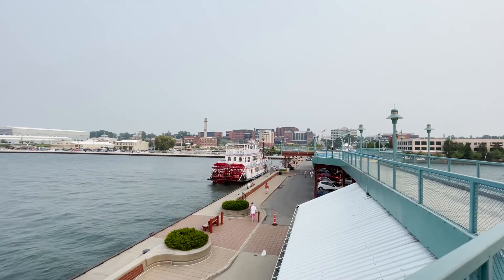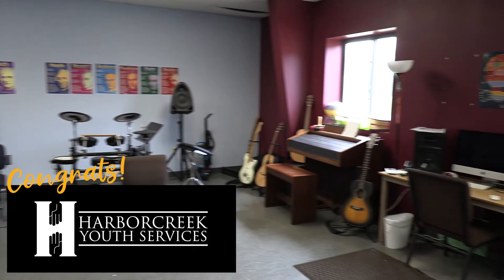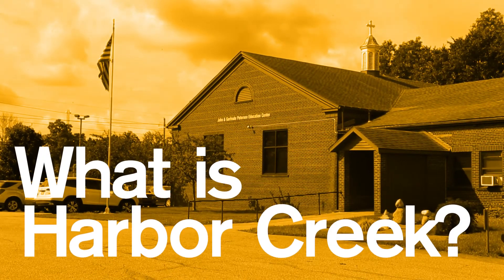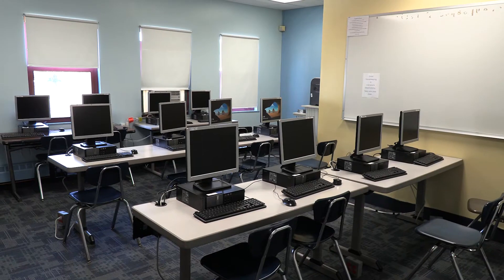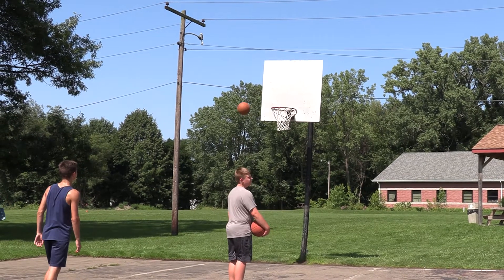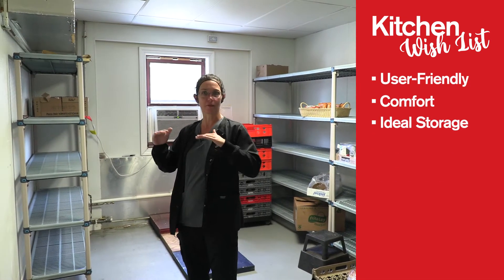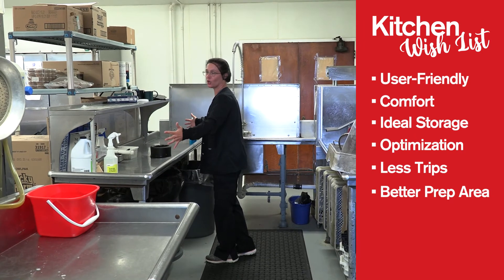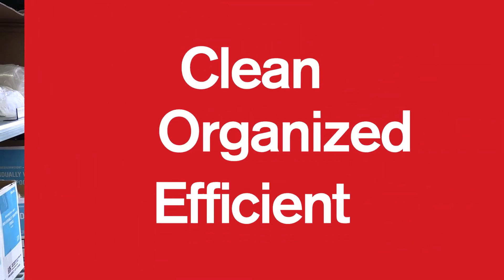Kitchen Storage Makeover 2021 - The Winner is....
Congratulations to Harborcreek Youth Services for being our 2021 Kitchen Storage Makeover Winner!!! Foodservice Equipment & Supplies Magazine and Metro are at it again for our 4th KSM Contest and this year is a special year. Learn more about Harborcreek and the services they provided for their kids. A very deserving school and we can't wait to help makeover their kitchen!